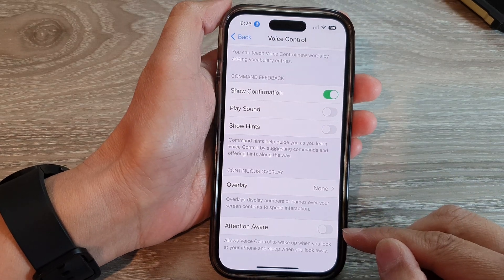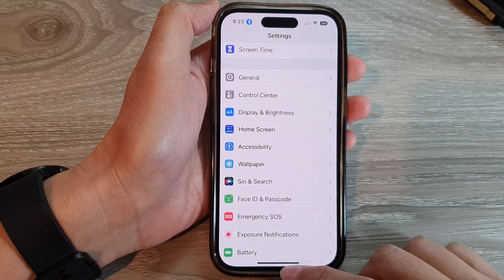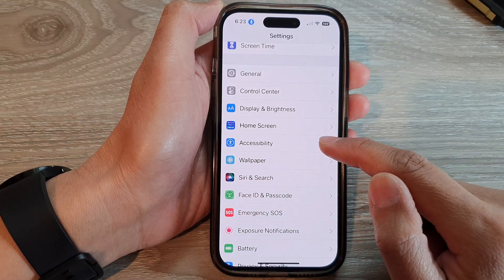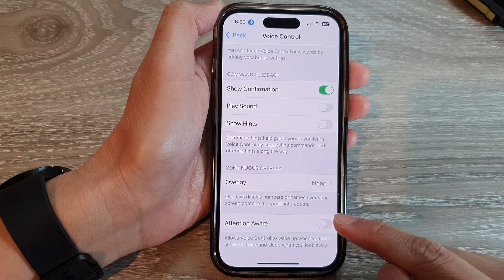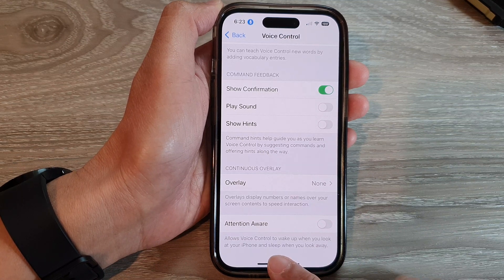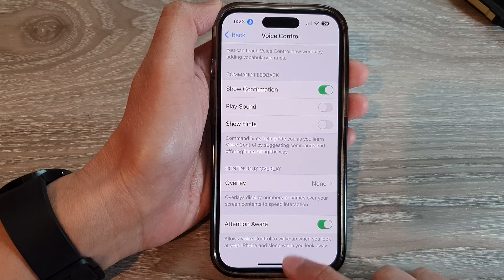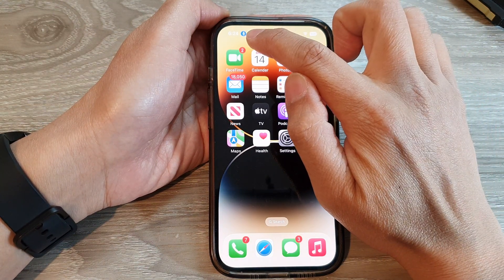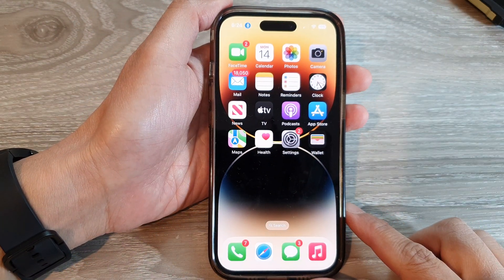iPhone 14's/14 Pro Max: How to Enable/Disable Voice Control Attention Aware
Learn how you can enable or disable voice control attention aware on the iPhone 14/14 Pro/14 Pro Max/Plus.